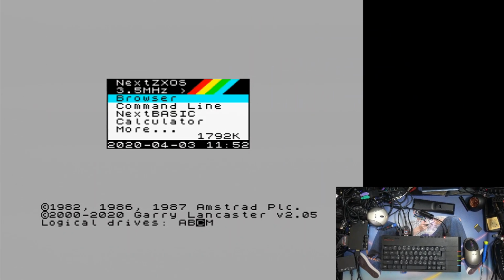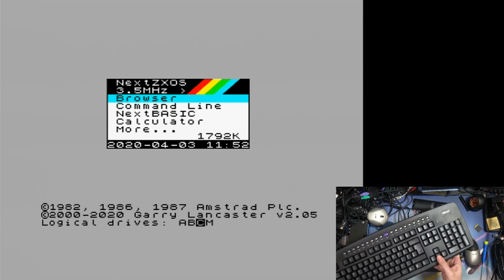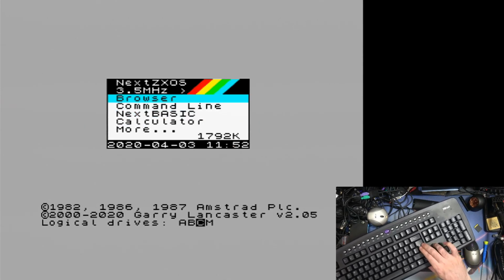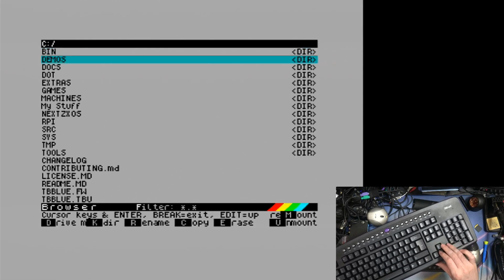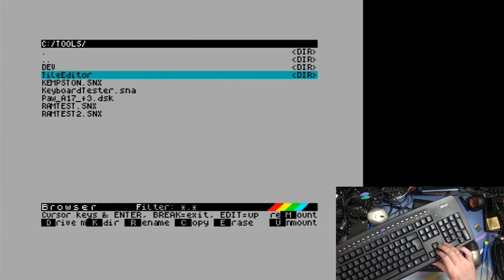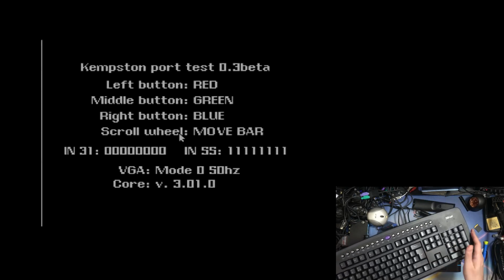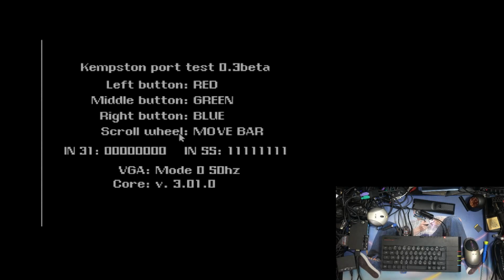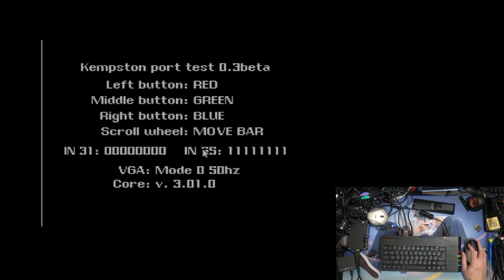Spectrum Next Part 9 - Using a PS/2 Keyboard and mouse (Wireless)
I realise it's easy enough, but I thought some may like to know it's possible with wireless versions as well.

Belkin PS/2 splitter is a BELKIN CC3010AED01

The keyboard is a Trust 305KS. They come in Black or White and different language regions, so find the one that best fits you. It's not mechanical, but did you think it would be? :)